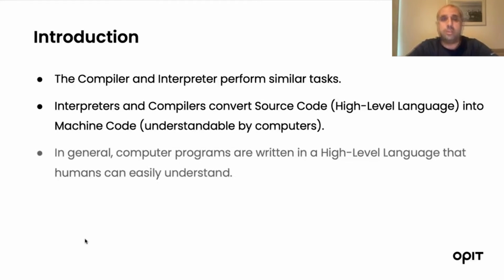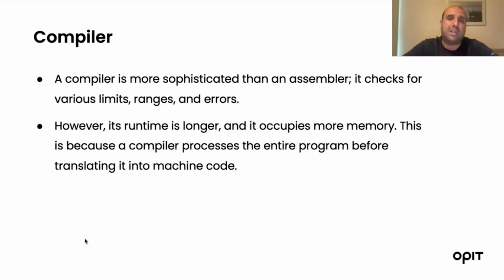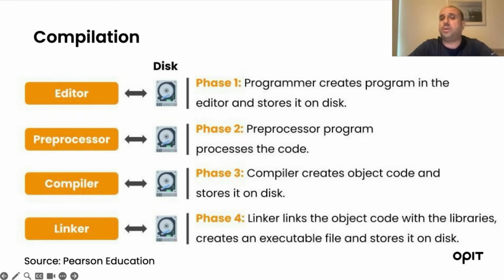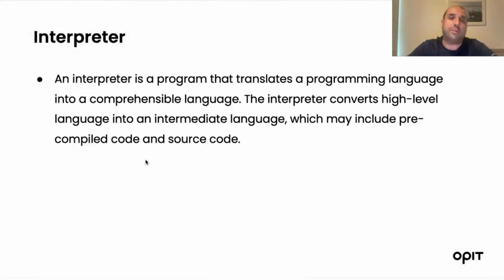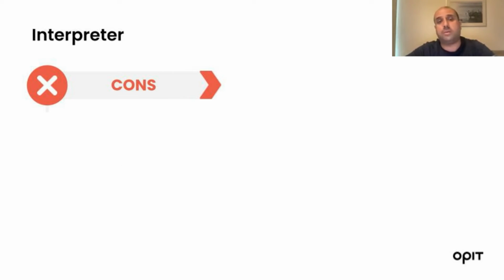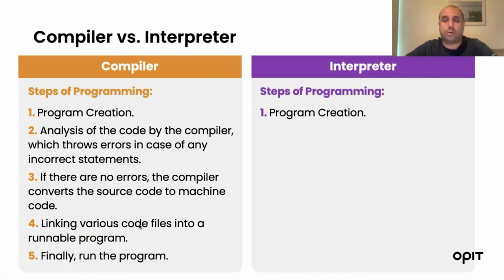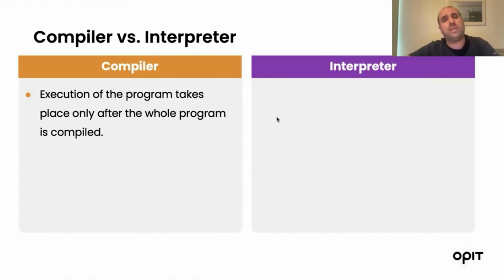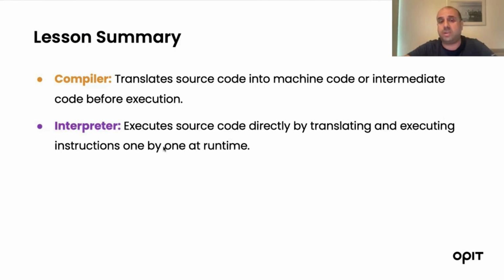Compilers and Interpreters | Programming Paradigms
Learn all about programming from Prof. Charbel Fares. This video is part of his full course Programming Paradigms. OPIT's courses also include live sessions, Q&As, projects, and tutoring.

In addition to teaching with OPIT, Professor Fares founded the company SpiceTech

With OPIT, get a fully accredited BSc or MSc and launch yourself to the top of tech 🚀